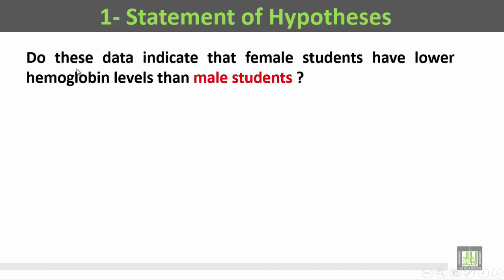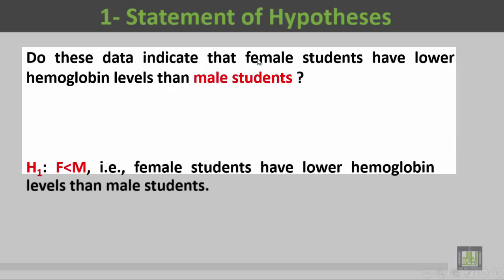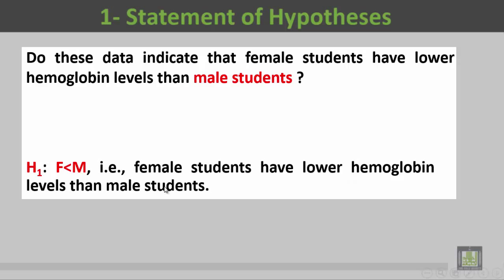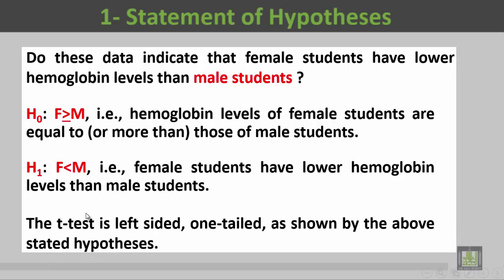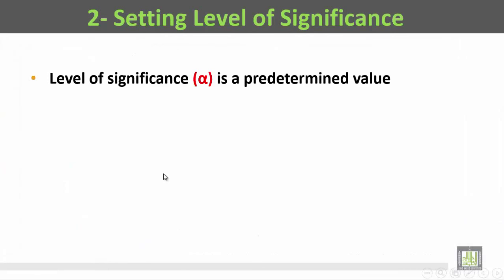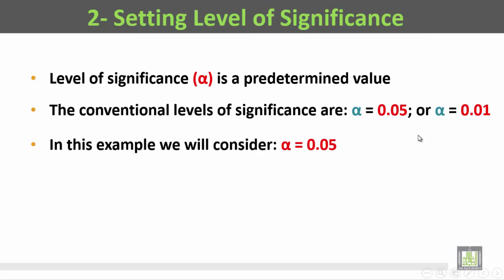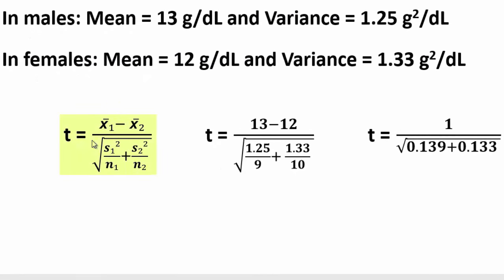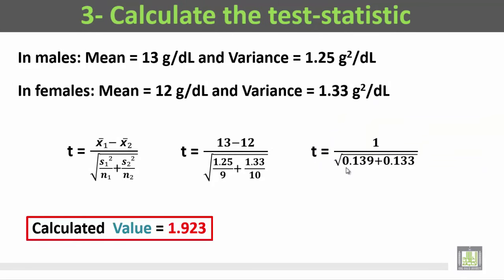Basic Biostatistics - U2-L20 : T- test - 3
المقررات المفتوحة
T- test
T- test - 3
Steps for hypothesis testing with unpaired t-test